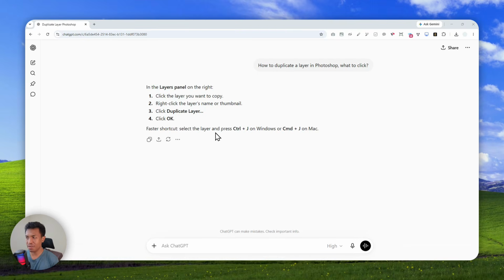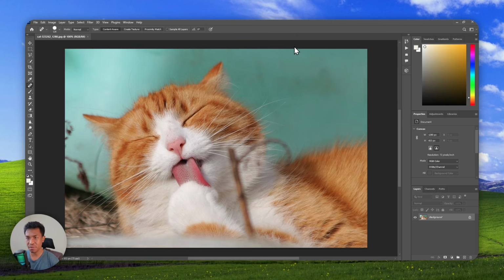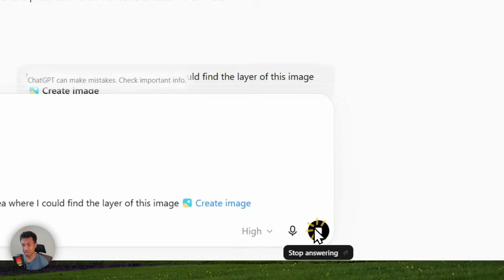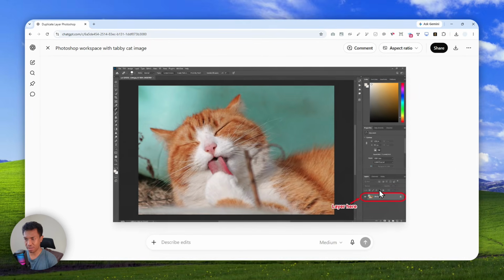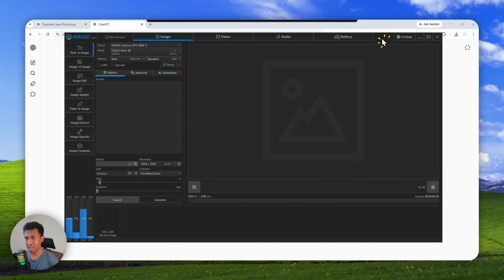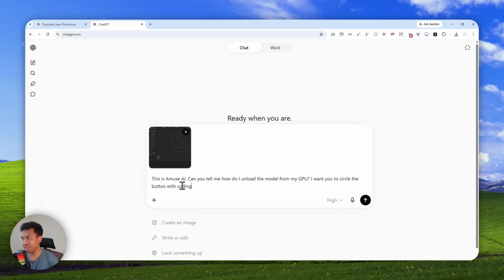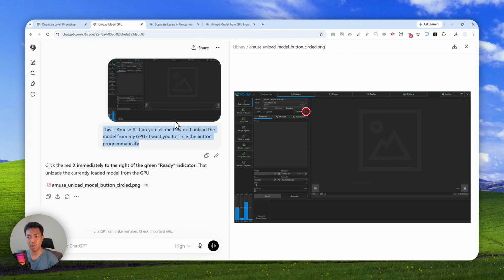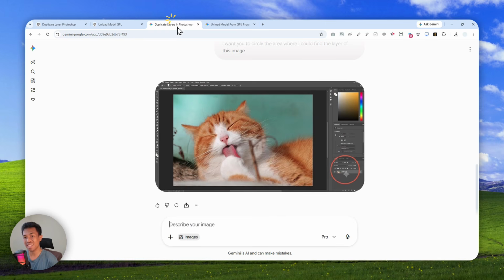How to LEARN Any Software with ChatGPT 'Red Circle' Technique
👉  In this video, I will show you how I use ChatGPT to learn any software by asking it to circle the exact button or menu I need right on a screenshot. I'll cover both methods, using the image model for precise results and using code for a quicker and cheaper red circle annotation. If you're searching for a way to learn new software fast, get help with confusing menus, or use ChatGPT as a visual guide for programs like Photoshop, Blender, or Filmora, this trick will save you a lot of guesswork.